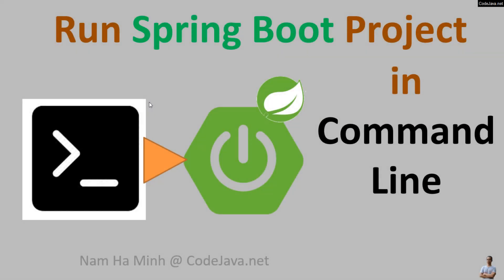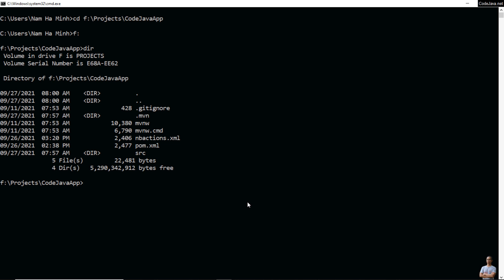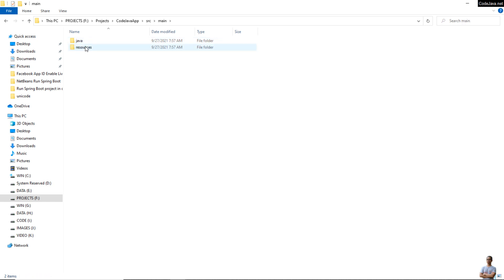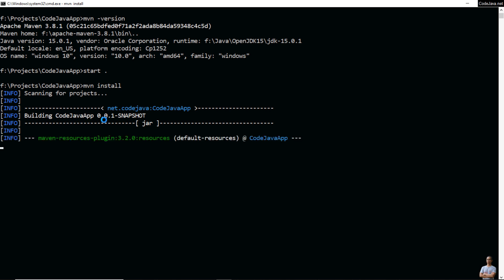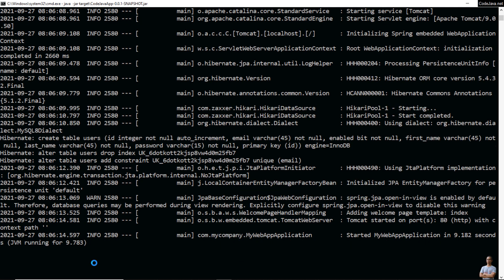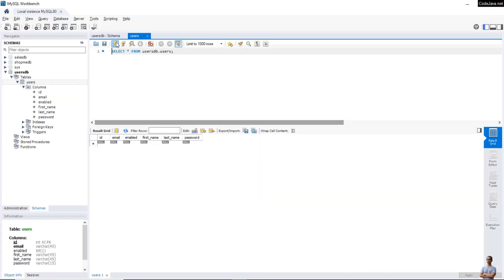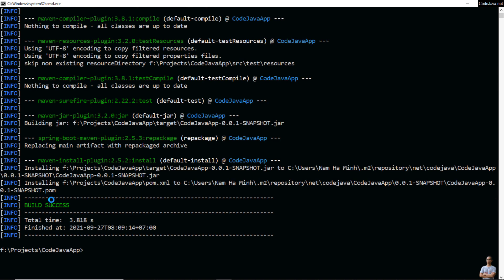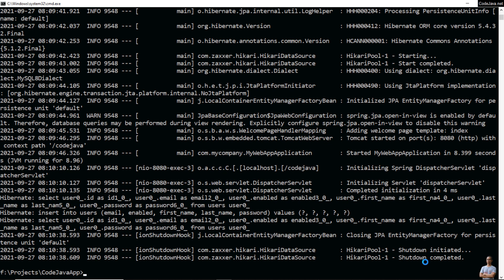How to Run Spring Boot project in command line (CMD) with Maven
In this video, I'd like to share with you guys, about how to Configure, Build and Run a Spring Boot application in command line (Windows) or terminal (Mac, Linux), step by step, for absolute beginners.

I suppose that you have an existing Spring Boot project, and have these software programs installed on your computer:
- Java Development Kit (OpenJDK, Oracle JDK…)
- Maven
- MySQL Server & MySQL Workbench